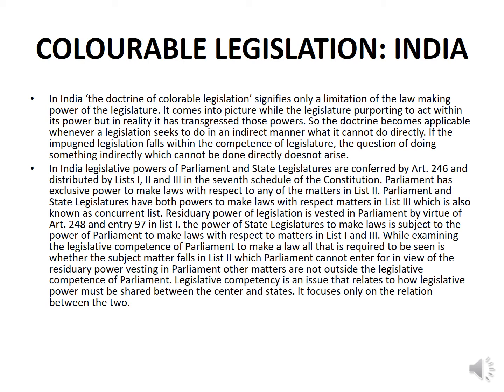DOCTRINE OF COLOURABLE LEGISLATION INTERPRETATION OF STATUTES LLB 6TH SEM REVISION LECTURE VIDEO